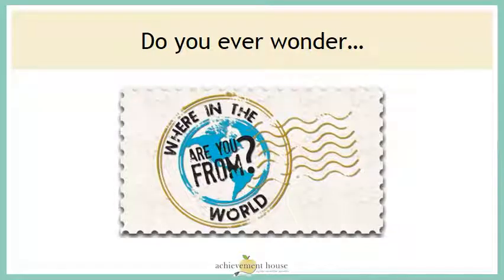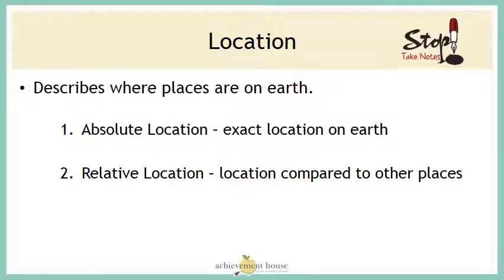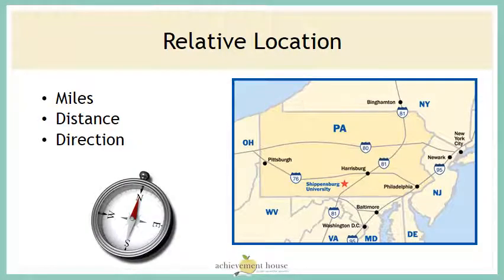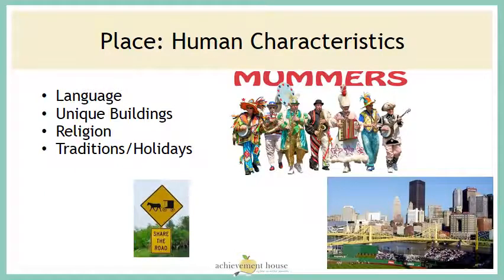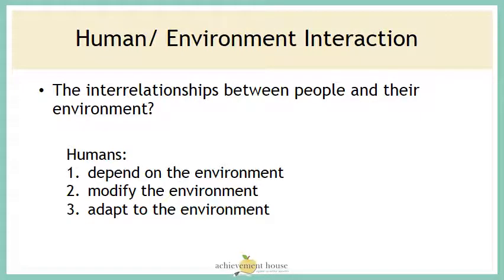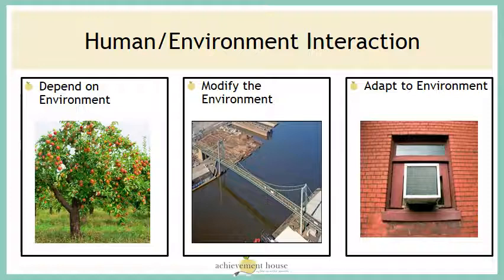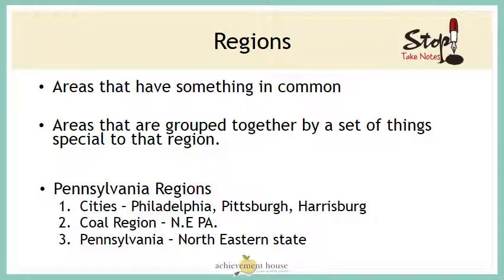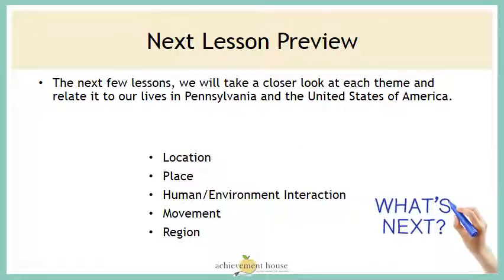5 Themes of Geography